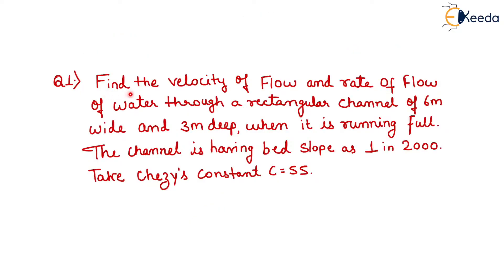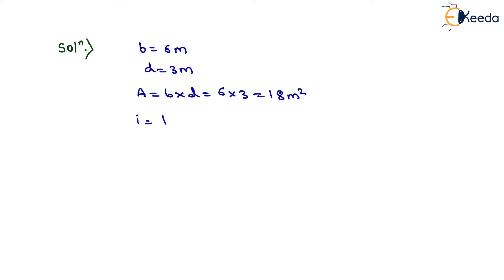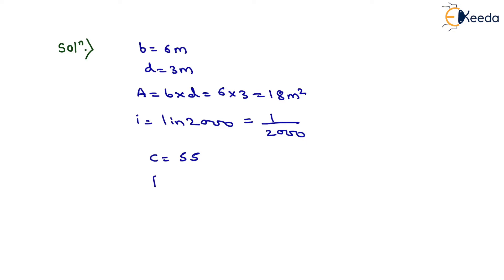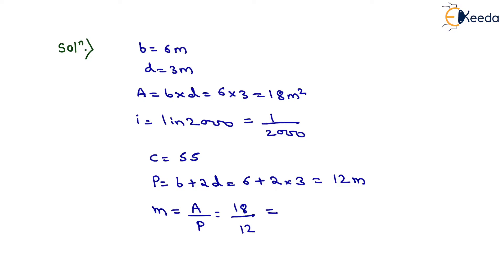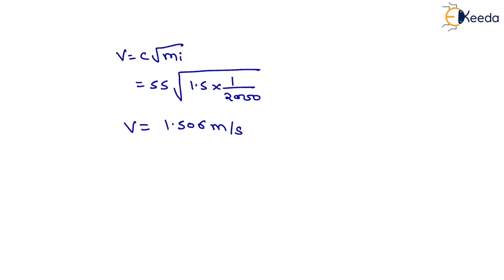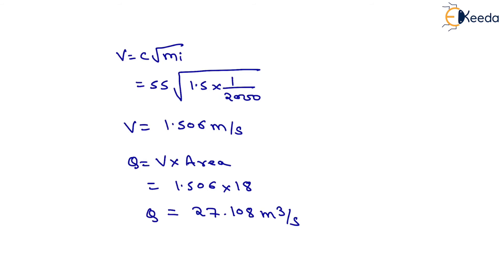1st Numerical of Discharge through Open Channel - Flow through Open Channels - Applied Hydraulics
Video Name - 1st Numerical of Discharge Through Open Channel

Chapter - Flow through Open Channels

Happy Learning!